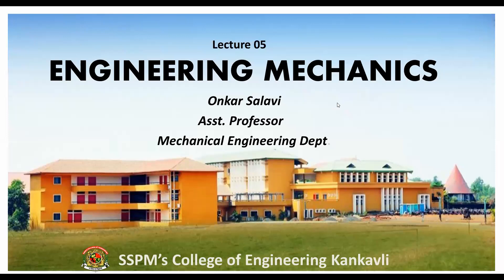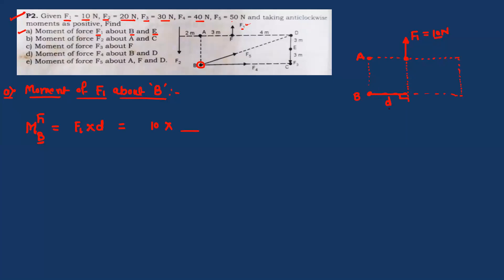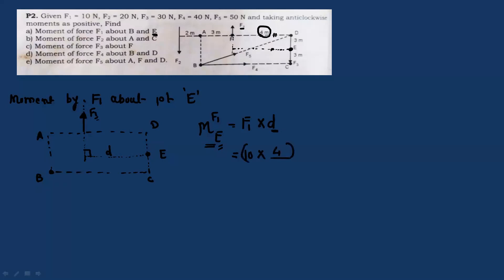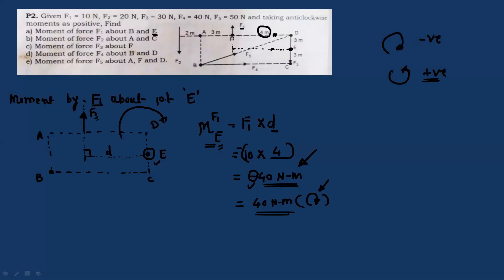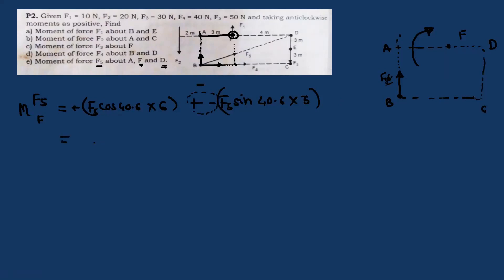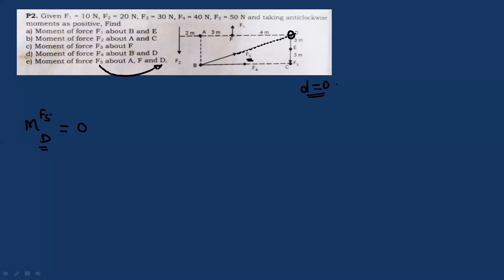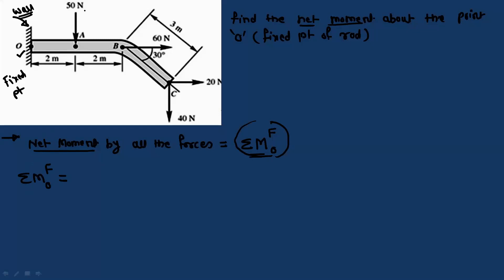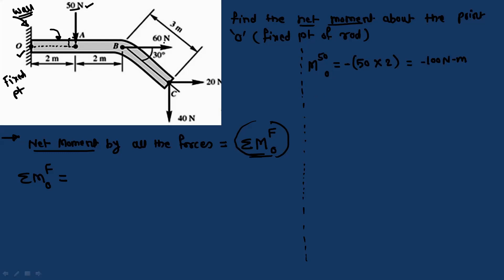ENGG MECHANICS LECTRE 05(PART 01) NEW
EXMPLES ON MOMENT